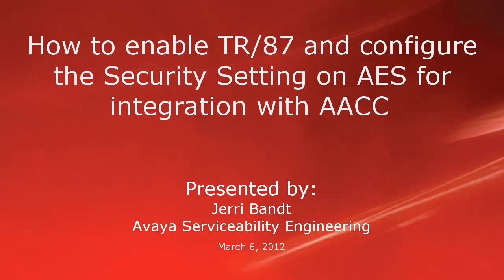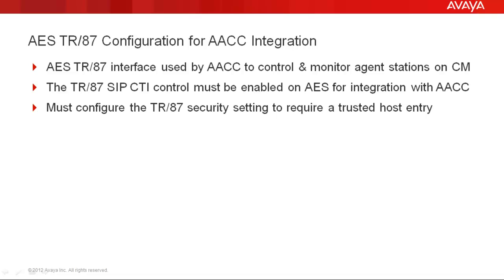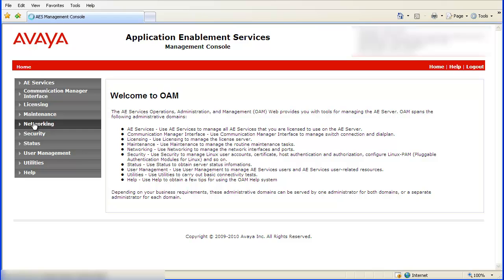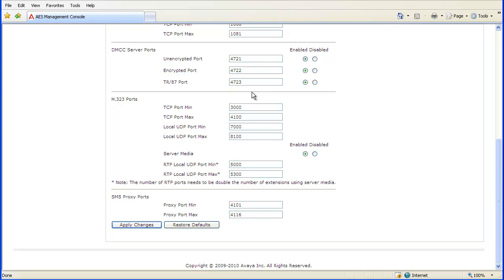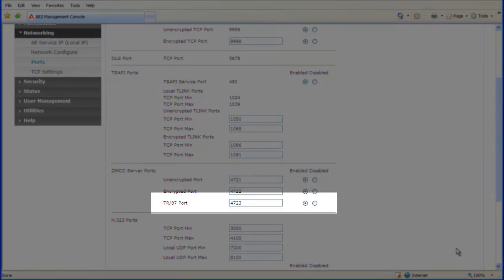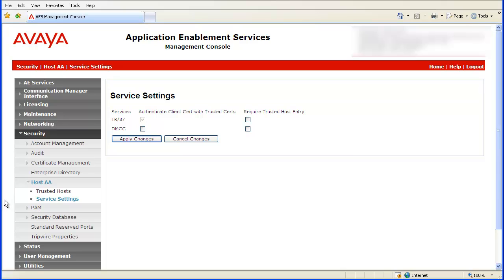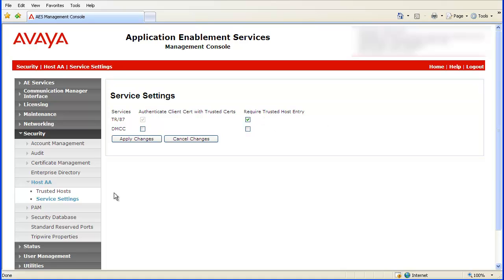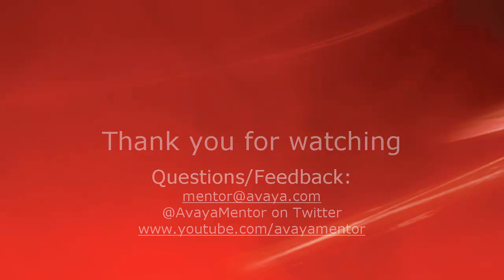How to enable TR/87 and Configure the Security Setting on Avaya AES for integration with AACC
This video demonstrates how to enable TR/87 and configure the Security Setting on the Avaya Application Enablement Services (AES) server for integration with Avaya Aura Contact Center (AACC). Produced by Jerri Bandt.